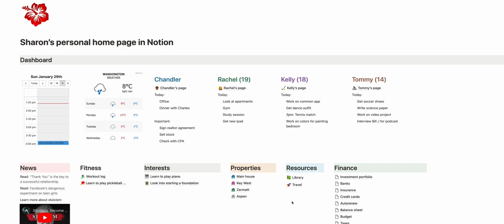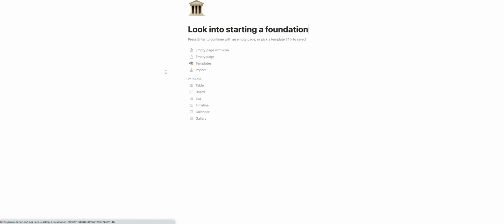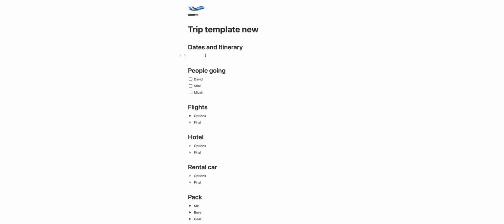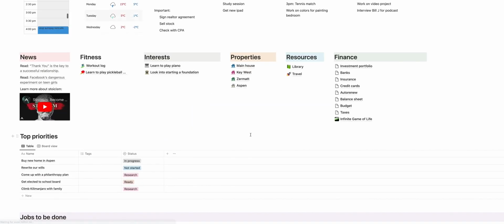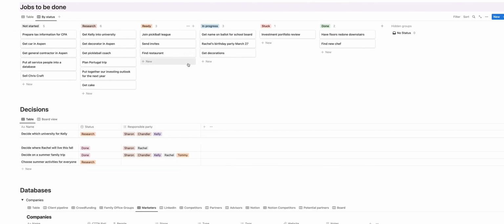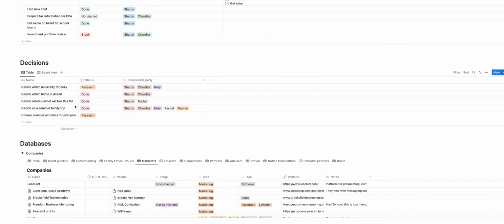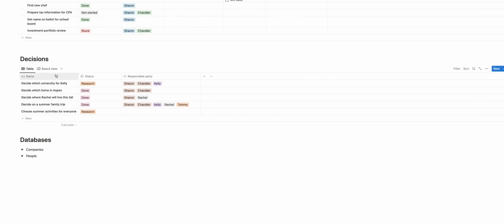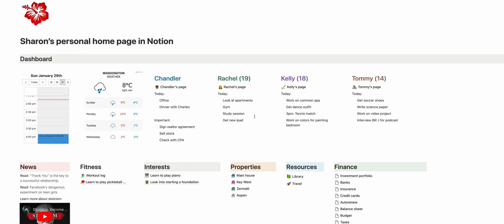Infinite game of life client notion tour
This is a 12-minute overview of the system we build for our clients.